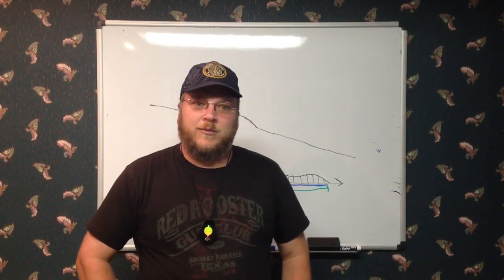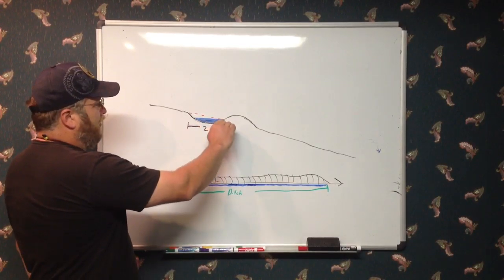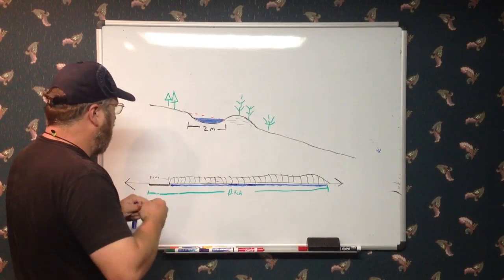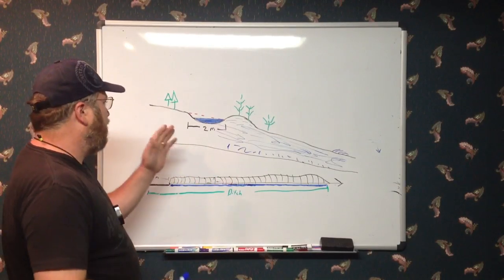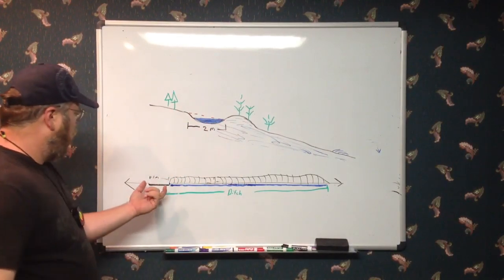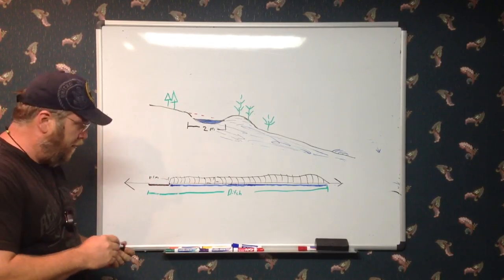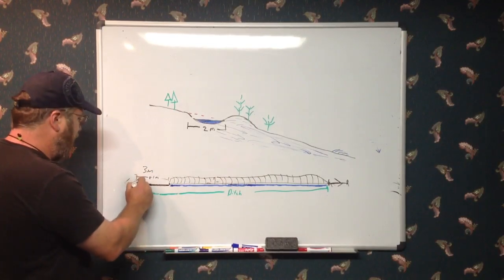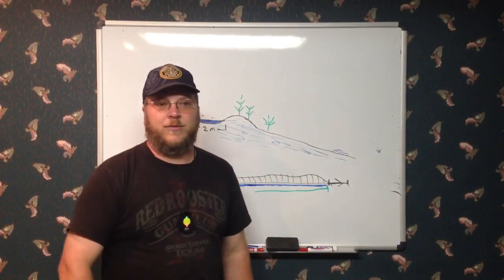Permaculture with Jack Spirko Part 7 - Large Scale Swales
Today in the permaculture series we discuss swales and how they work on a large scale.  How they can be used to grow a forest, the specifications for their sills, why they stop vs. cause erosion.